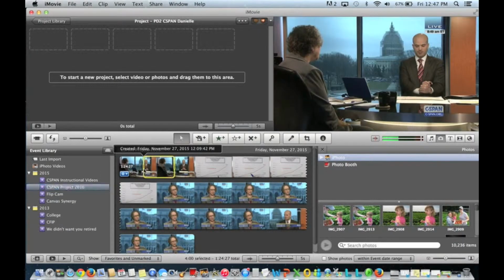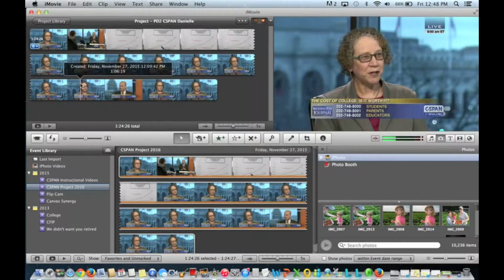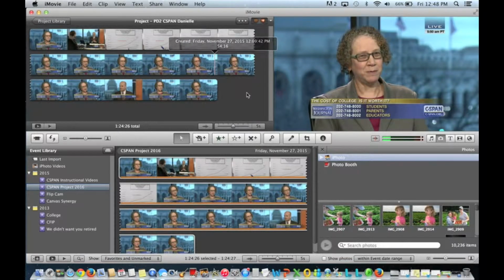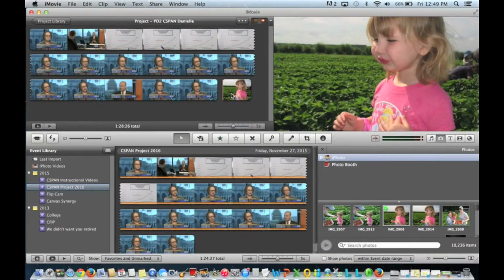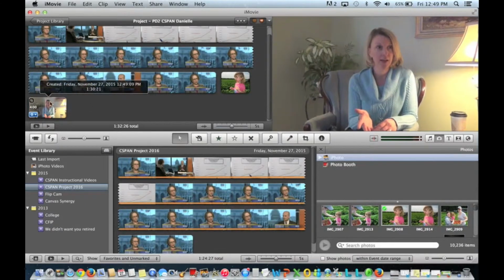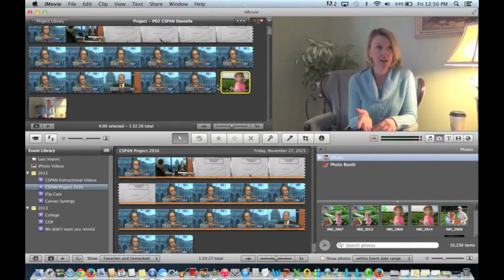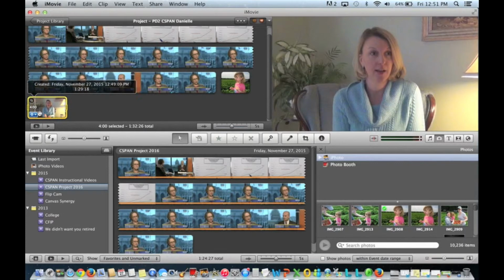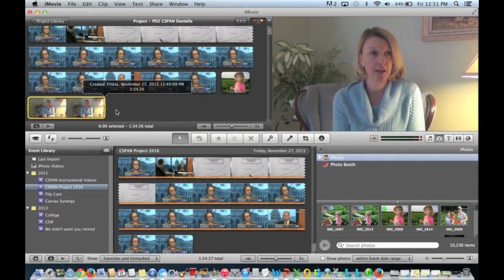3 Adding Clips and Images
Instructional Video for CSPAN